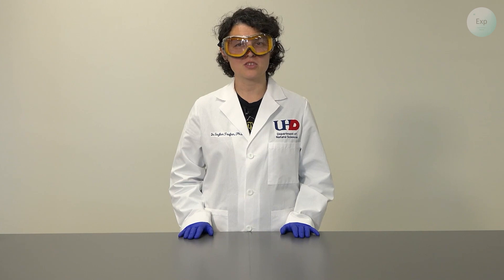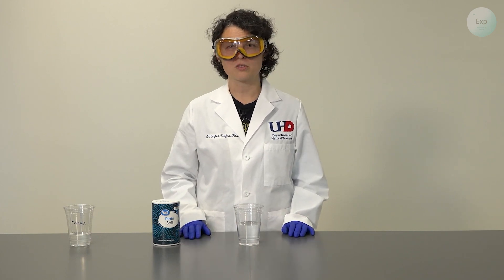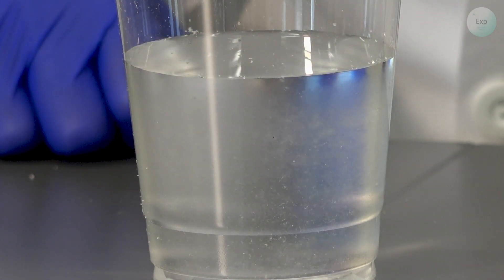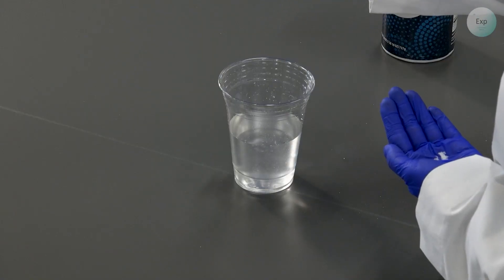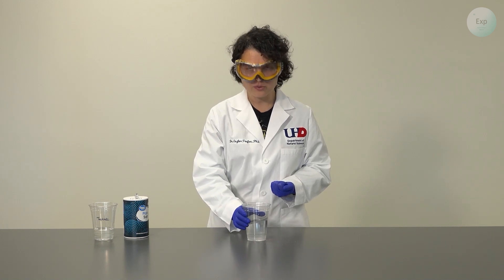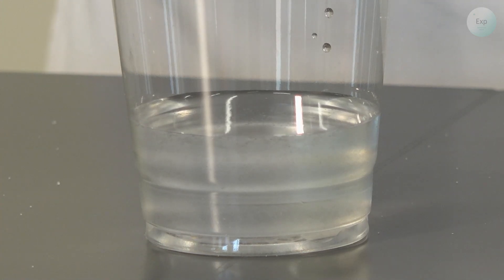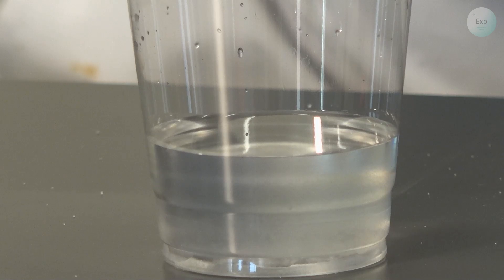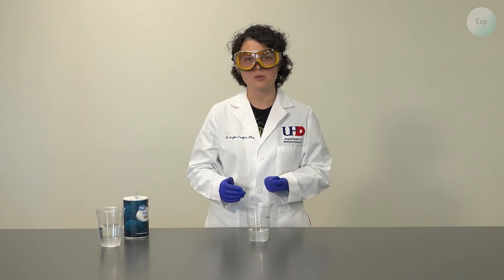Adding Salt to Soaked Polymer